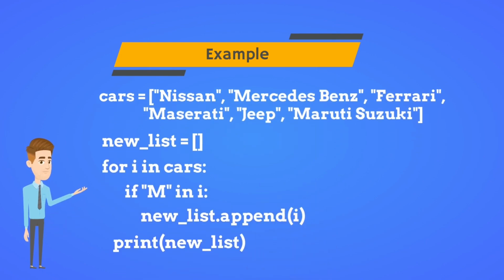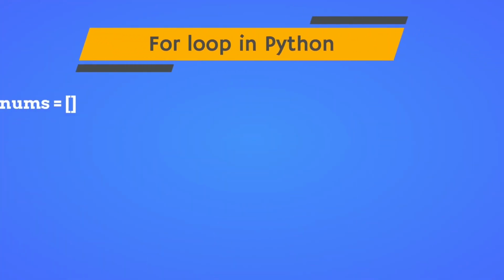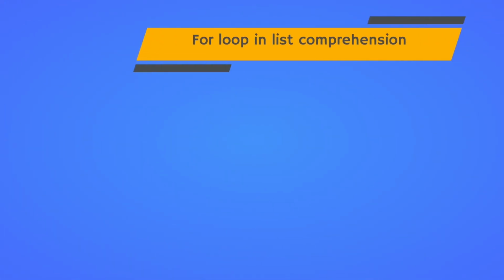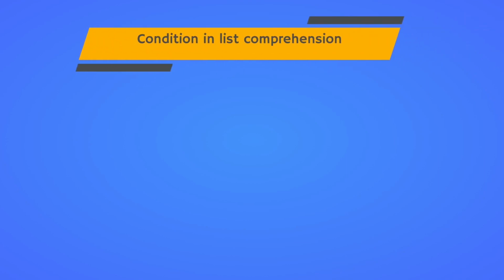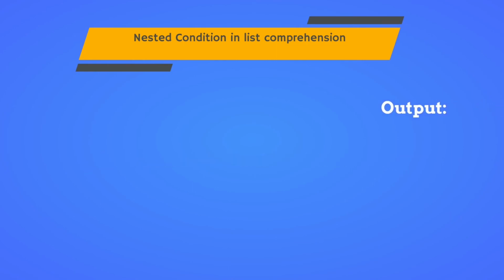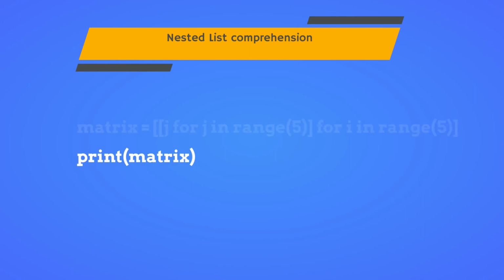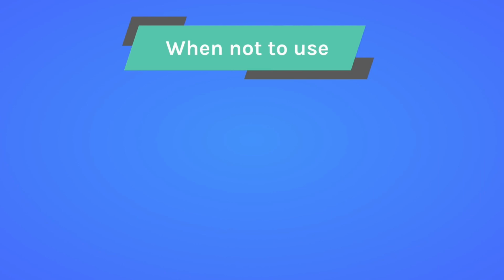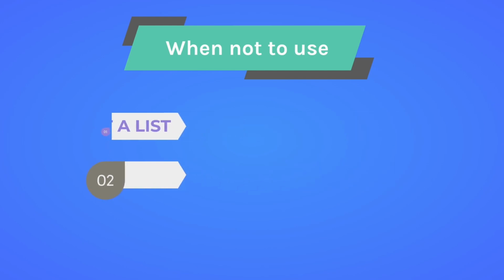Python List Comprehension || Python Tutorial For Absolute Beginners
In this Python list tutorial, you will learn what is a list in Python and how to use list Python. All the concepts of list are disucseed in a very precise manner.

Our trainer will explain all list Python commands with the help of practical examples and implementation, so you can understand it all better.

Comma-separated elements are considered in the list. You can create a string, tuple, dictionary in the list. A list is mutable in nature and is called in square brackets.

Slicing of the list is also explained in this video, so you don't have any query with how to slicing a list in Python. You will learn how to implement slicing in the function with practical examples.
We have a complete playlist on Python basic to pro tutorial.

✔ Offering Job Oriented Most Latest, Updated, and advanced Digital Marketing Courses with Practical,

In this video, we will be diving into the powerful concept of list comprehension in Python. List comprehension is a concise and efficient way to create new lists from existing ones, by applying a simple expression to each item in the original list.
We will start by discussing the basic syntax of list comprehension and how it compares to a traditional for loop. You will learn how to use list comprehension to filter items in a list based on a certain condition, and how to apply a simple operation to each item in the list.
We will also explore more advanced topics such as nested list comprehension, and how to use it to create more complex data structures. Additionally, we will cover some common use cases and best practices for using list comprehension in your own code.
By the end of this video, you will have a solid understanding of how to use list comprehension to write more efficient and readable code in Python. It's a great tool that can help you to write more elegant, and more Pythonic code.

So, if you're ready to learn about Java variables and data types, hit the play button and let's get started!